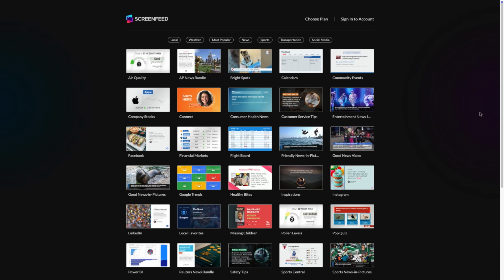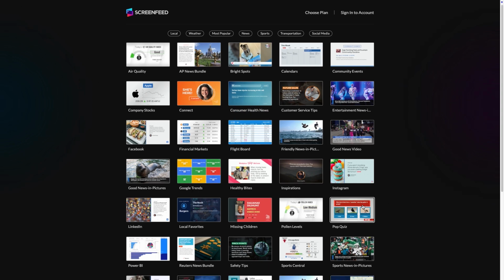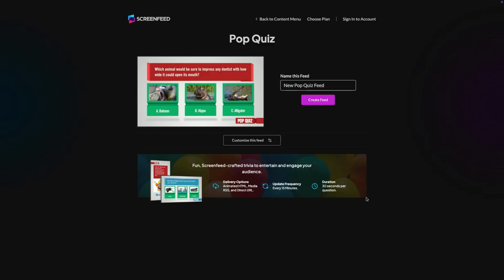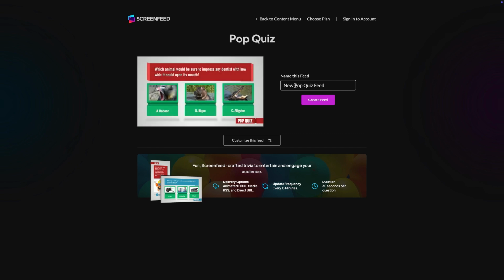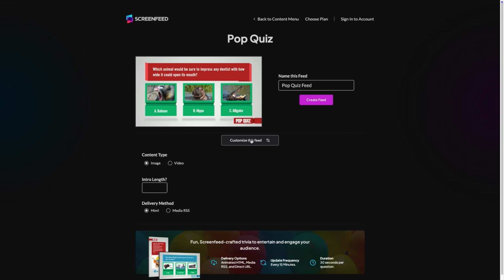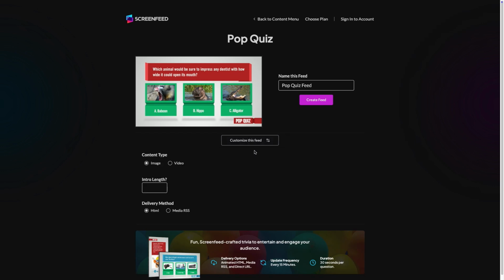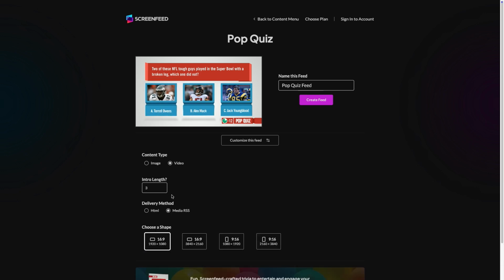How to configure a Pop Quiz Trivia feed for your digital sign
Step by step instructions on how to configure a Pop Quiz Trivia feed from Screenfeed for your digital signage software.